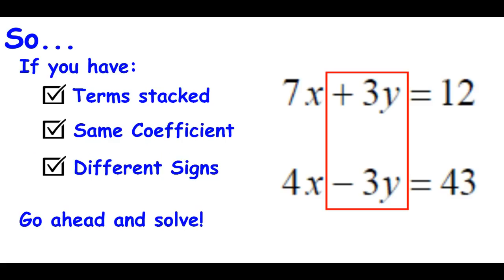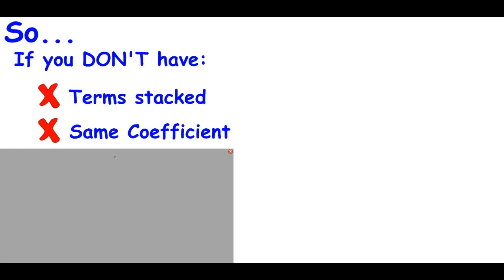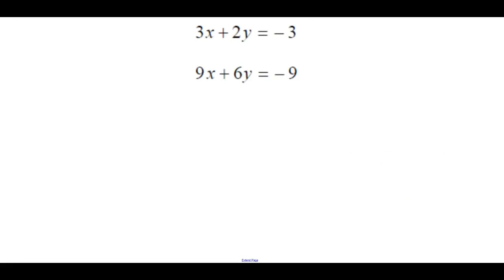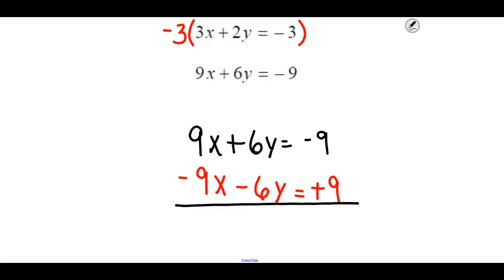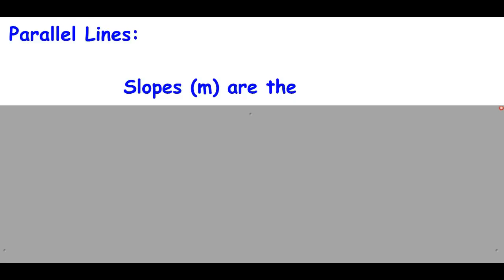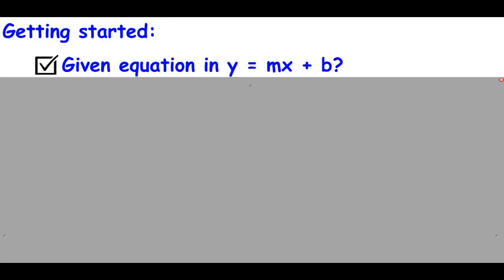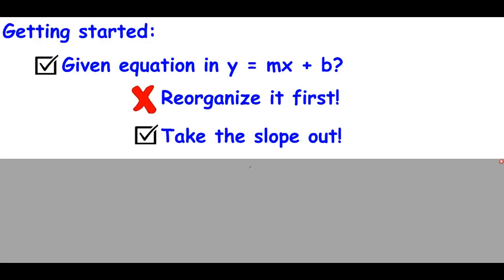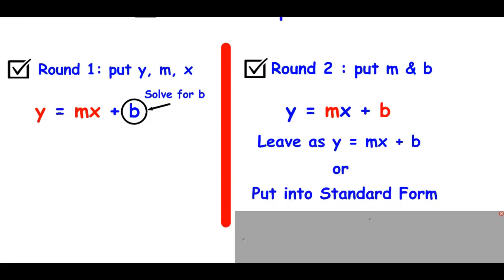147-152 Extra Help